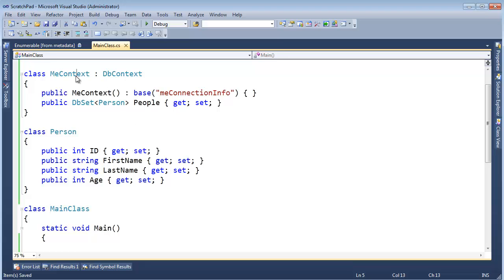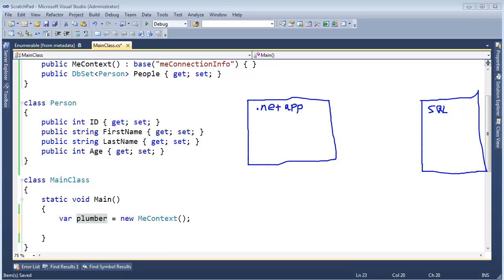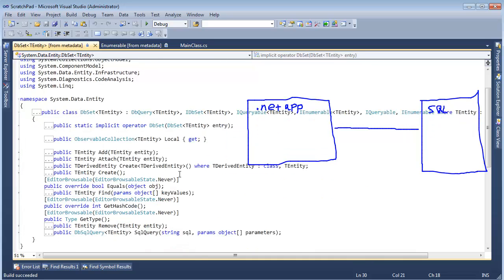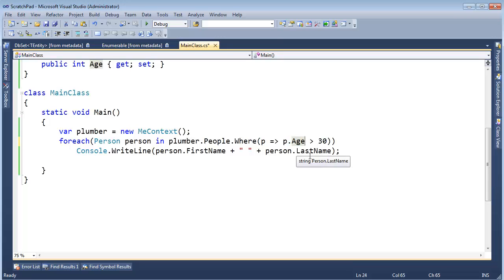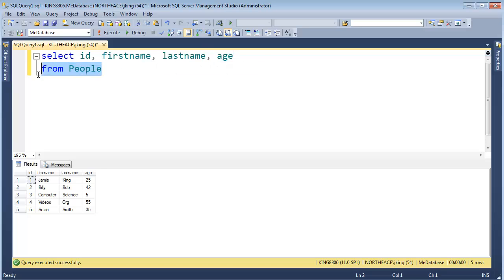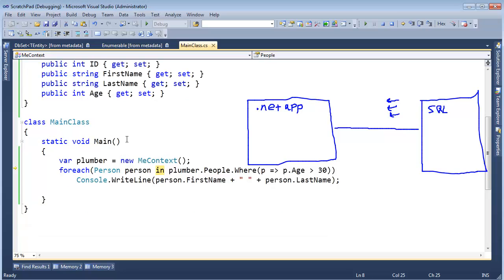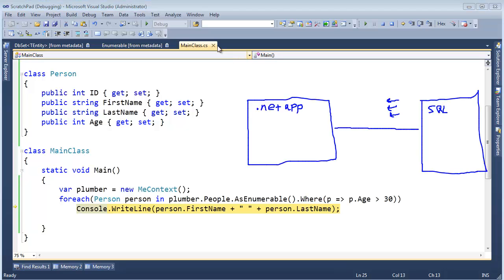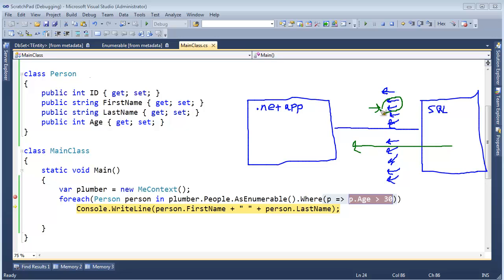C# Why Expression Trees Are Cool (Entity Framework)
Come now, let us reason together. You see, this query can execute more efficiently on the database instead of bringing all the data into our local process space.